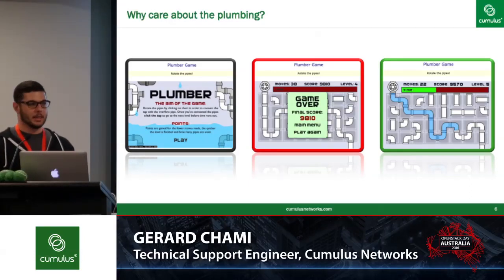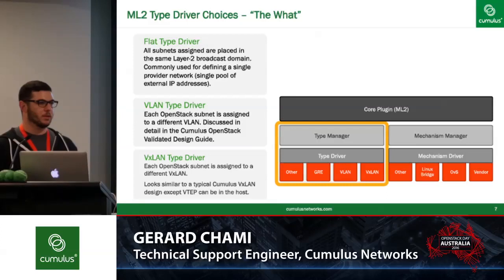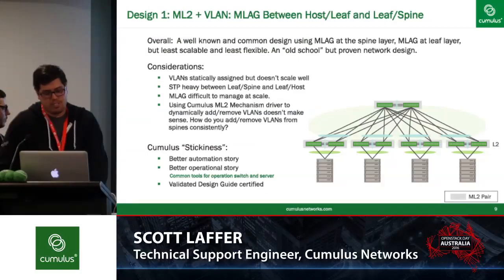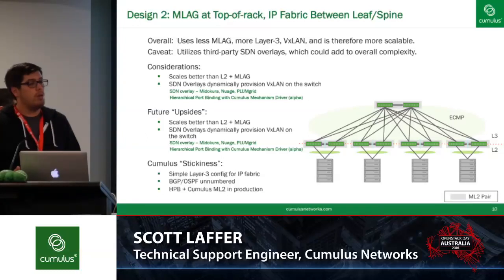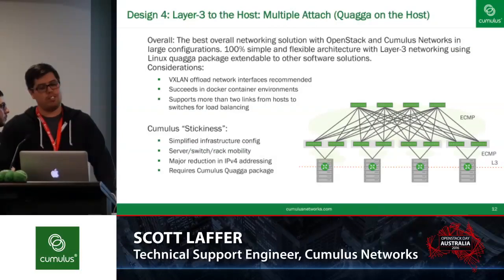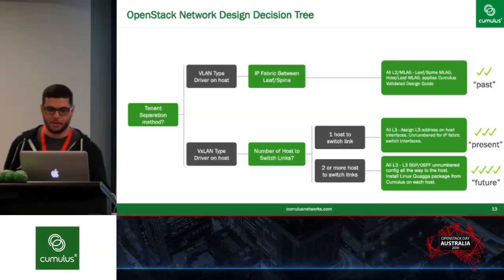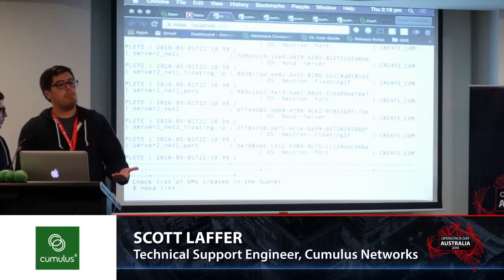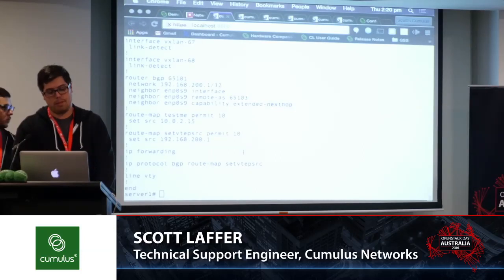Simplifying OpenStack Networks with Routing on the Host: Gerard Chami + Scott Laffer, Cumulus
Audience: Beginner

About: This session details the design and implementation of an L3 network underlay, routing to the host, and a hardware VXLAN gateway used with an enterprise OpenStack distribution.

Speaker Bio: Gerard Chami – Technical Support Engineer, Cumulus Networks

Gerard is a Technical Support Engineer for Cumulus Networks and a founding members of the Australian support team. Since joining Cumulus Gerard has enjoyed working with Open Source and DevOps tools to help bring web-scale architectures and efficiency to enterprise networking. Prior to joining Cumulus Networks, Gerard worked at Cisco Systems where focused on emerging data centre solutions including UCS, Nexus Switching and ACI.

Speaker Bio: Scott Laffer – Technical Support Engineer, Cumulus Networks

Scott works at Cumulus Networks as a Technical Support Engineer. Always a fan of networking, while at Cumulus, Scott has enjoyed being a part of the Linux networking evolution. He is passionate about using NetDevOps tools to build, maintain and troubleshoot new generations networking architectures, all utilising the power of Linux. Scott started his career as a network administrator, before joining Cisco Systems to work with their high end Nexus switching range.